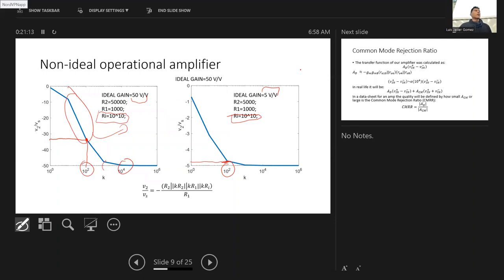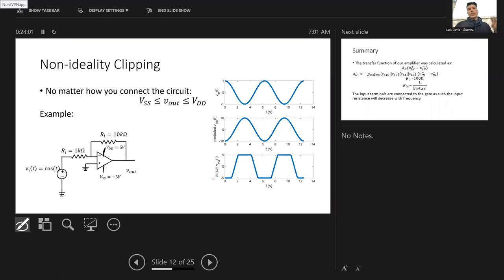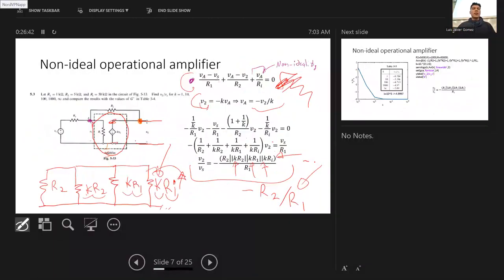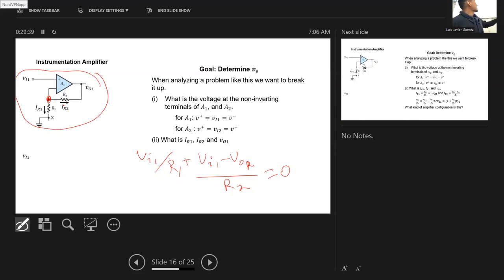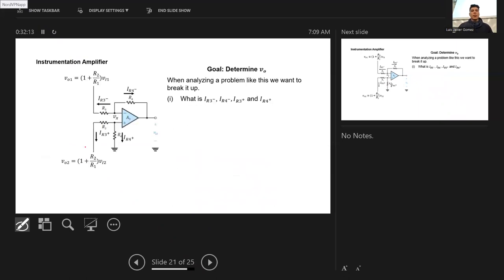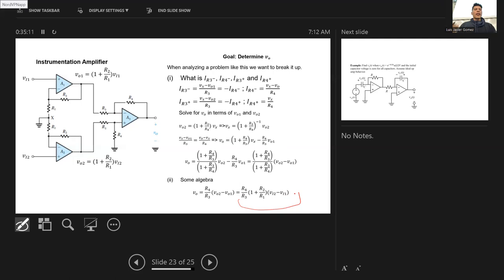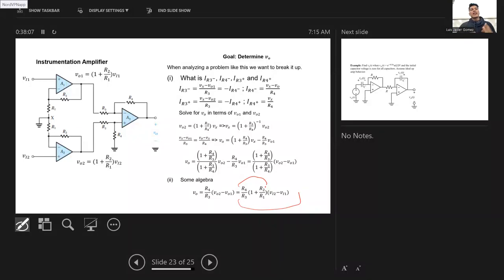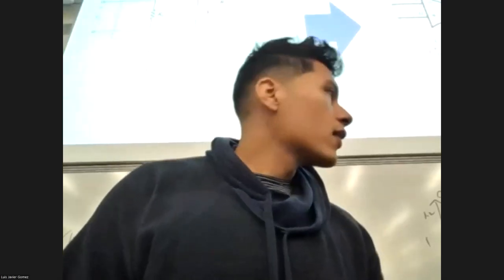Lecture 29 - part2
this lecture got cut I"m posting the second half of the previous semester lecture where I cover the same material